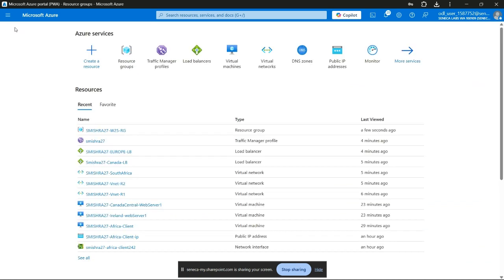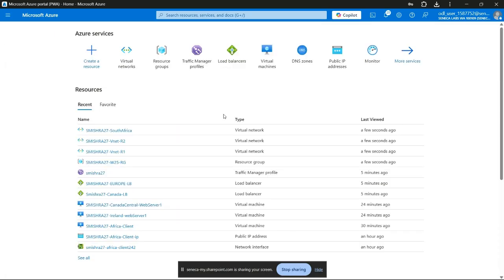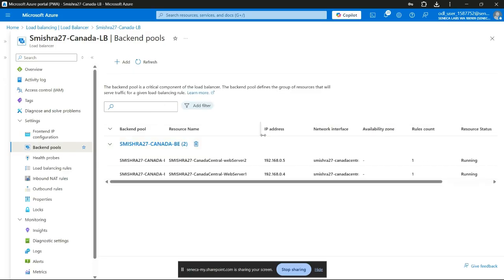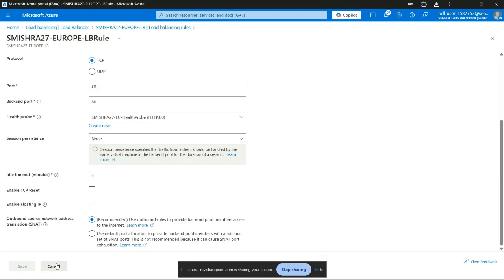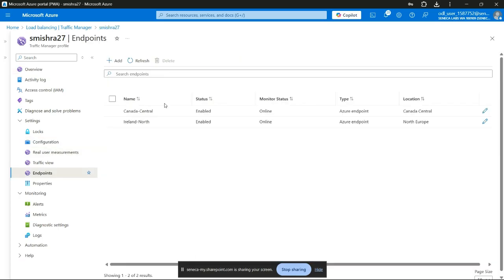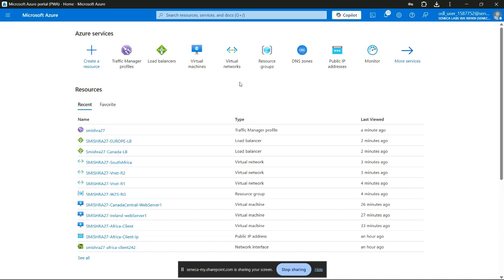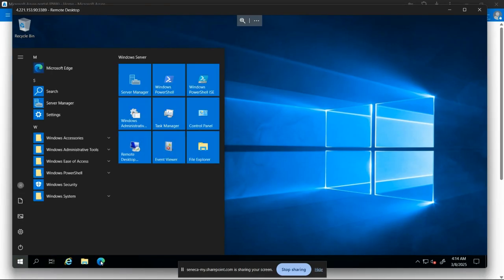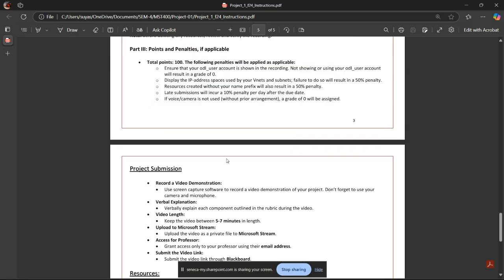MST400 Project01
This is Project 01 video demo for MST400.